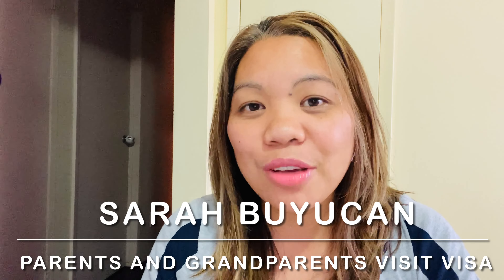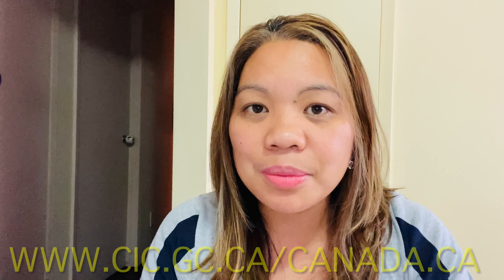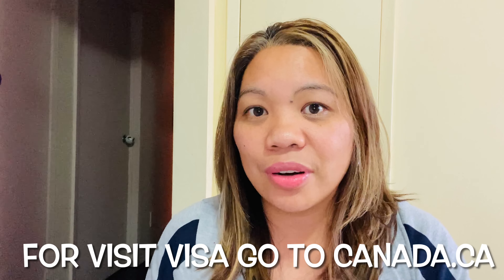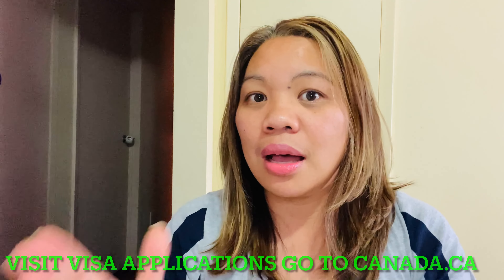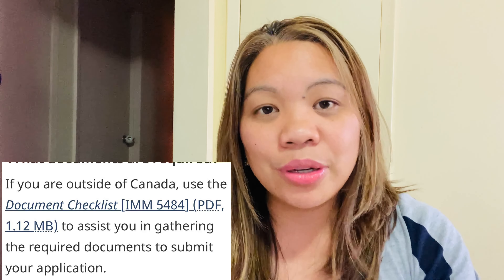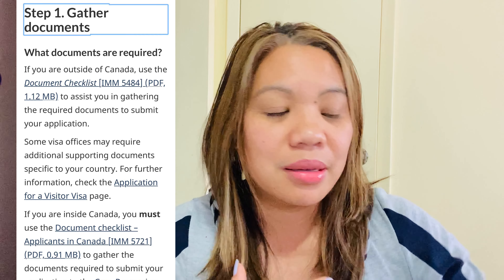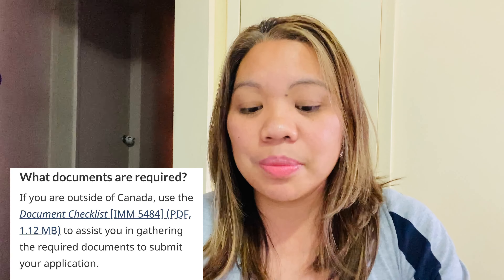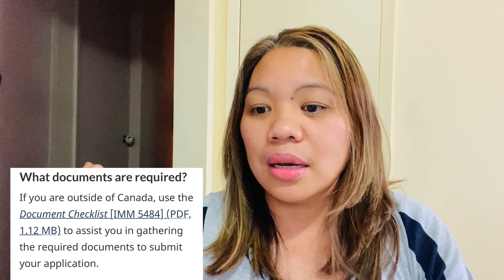MULTIPLE ENTRY VISA CANADA |PARENTS & GRANDPARENTS VISIT VISA |NO AGE LIMIT |TIPS Etc|sarah buyucan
In this video is all about multiple entry visa Canada
-tips
-documents
-etc…

I love to share my life reality in Canada, lifestyle, adventures, jobs,news update from immigration etc…to all aspirants immigrants

Visit visa go to Canada.Ca
Jobs in Canada go to :Canada job bank

Reminder:I don’t give job offer and I never ask money to all my subscribers and viewers in exchange for jobs in Canada..some one using my name and picture profile pretend to be me with their WhatsApp number..it’s not me.

Mabuhay 🙏🇨🇦merci